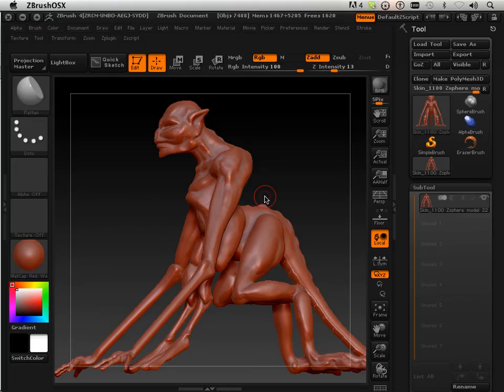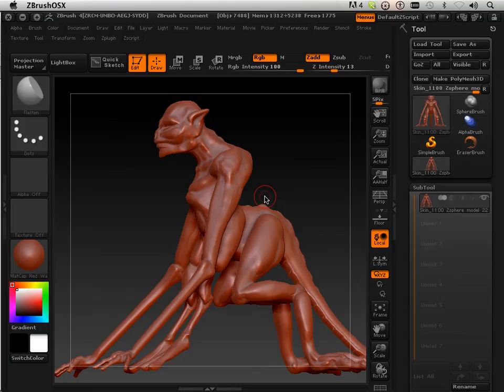1100 Zbrush4 DVD (Lesson 11 intro).mov